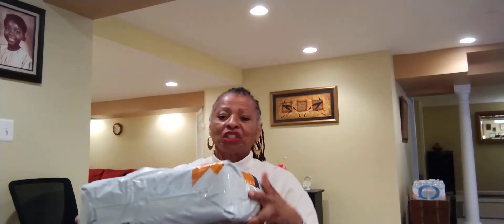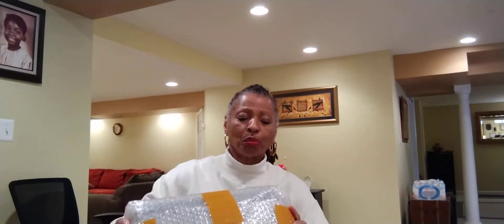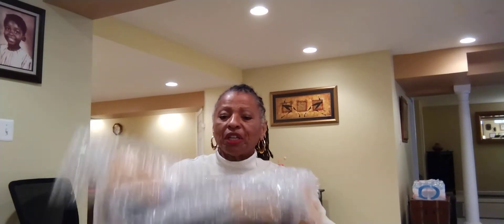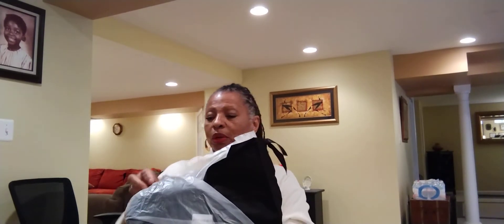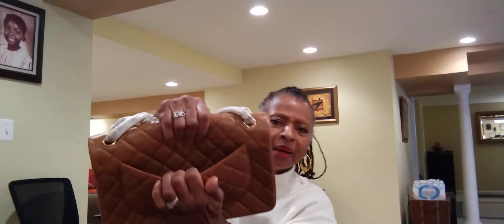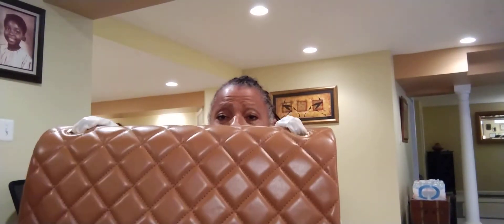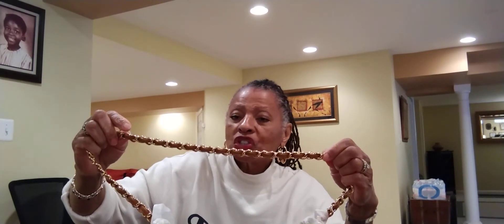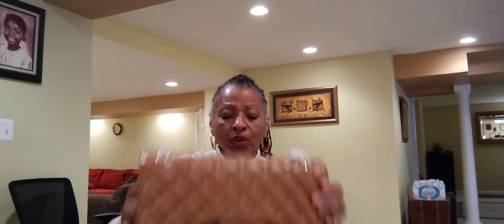Unboxing Replica Chanel CF from Firstbags.ru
Sharing my thoughts and purchase of replica Chanel CF handbag from Firstbags.ru.  Private seller Lydia.  Not endorsing or encouraging anyone to purchase replica handbags.  Just sharing what I purchased and my thoughts.